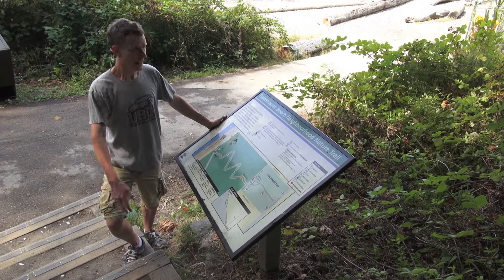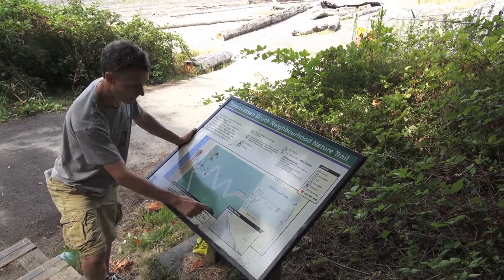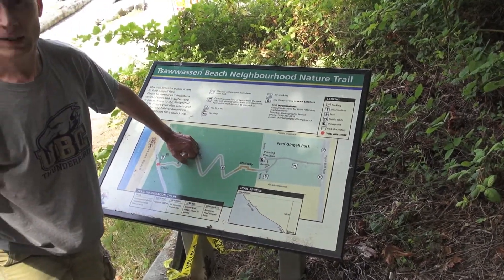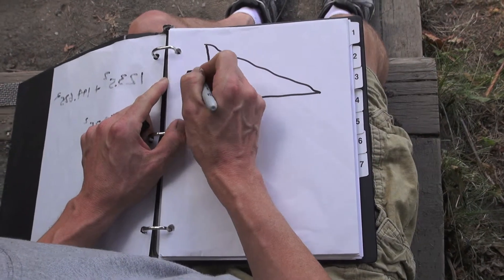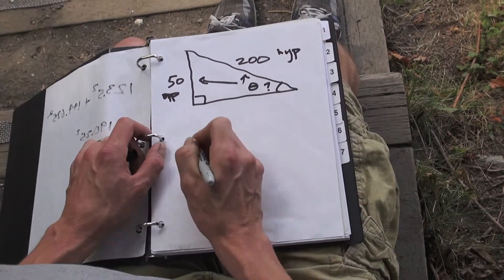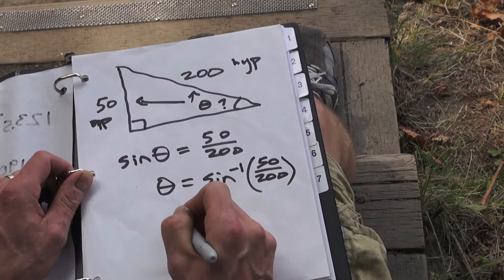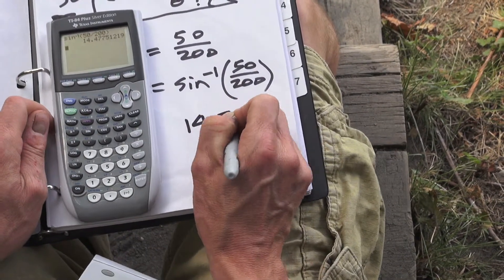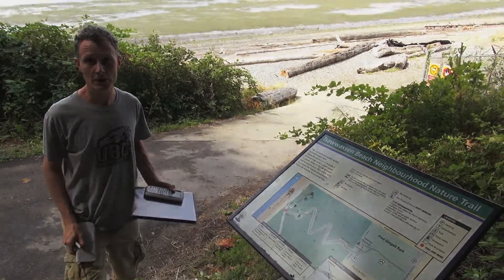Bluffs Trail in Tsawwassen... Using Trigonometry to Find an Angle • [Real World Math!]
Looking for trigonometry in the real world? Here the average angle of elevation of a short trail in is found using trigonometry.